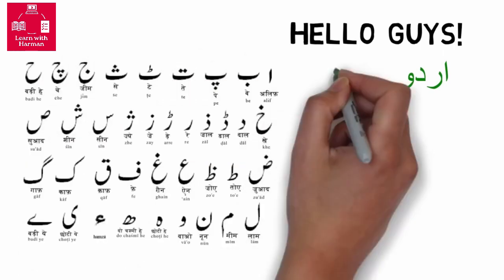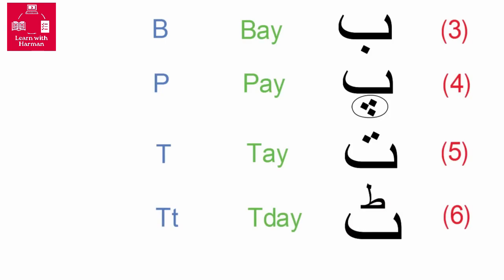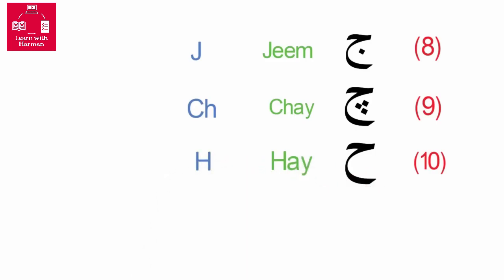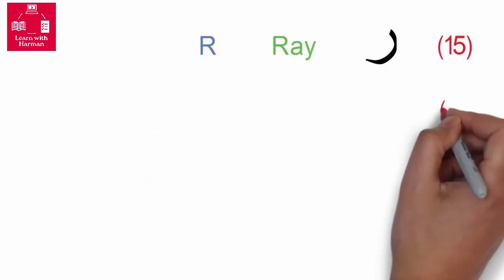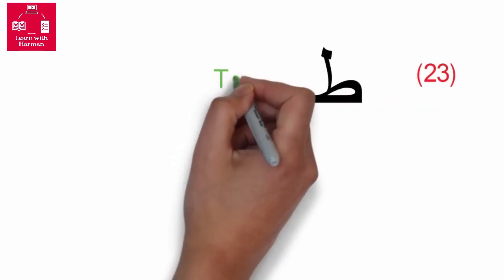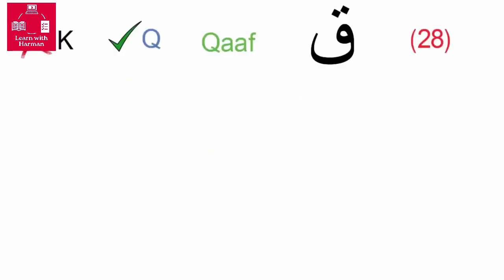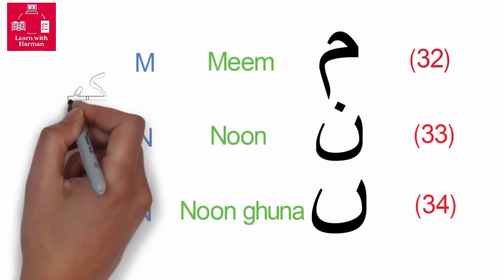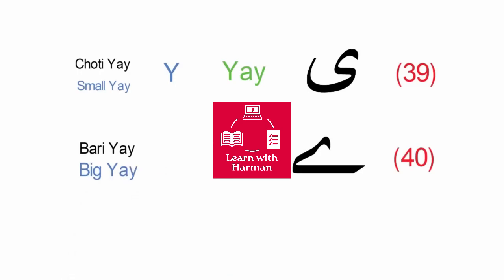Learn Urdu easily Lesson-1 | Learn with Harman | Urdu Alphabets with Tips and Tricks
Learn Urdu alphabet with Learn With Harman channel, The Urdu alphabet is similar to Arabic alphabets, But there are few different letters than the Arabic letters. They are easy and simple. Watch till the end and you will understand all.